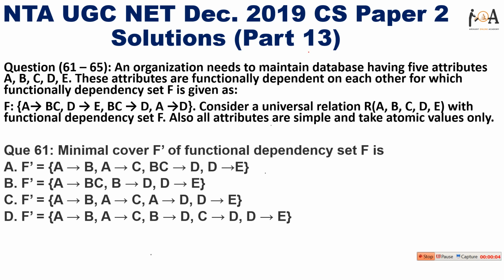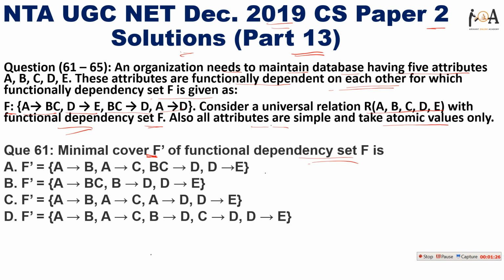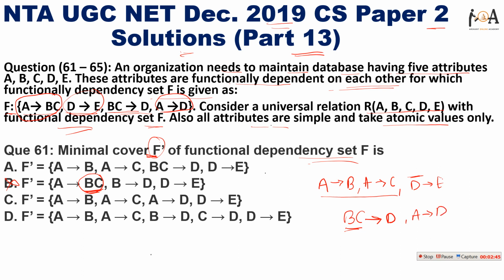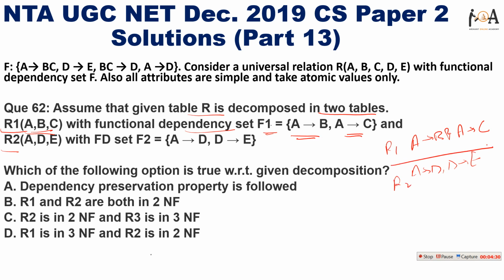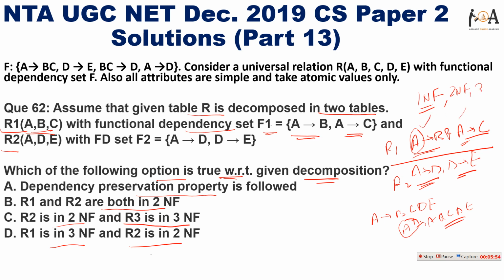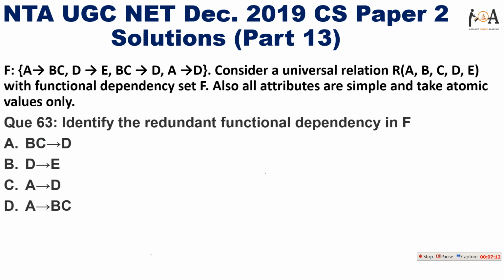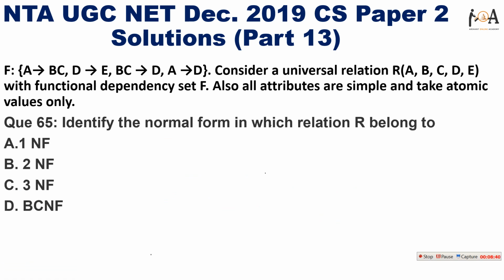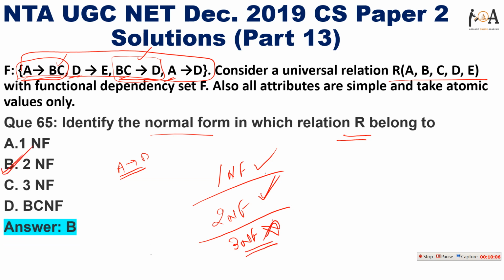UGC NET CS 2019 Paper 2 Complete Detailed Solutions Part 13 | Q61 - Q 65 | Computer Science Exams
UGC NET Nov 2019 Paper 2 Solutions In Detailed For Computer Science is here with part 13 that is from question 61 to question 65 ans you can see the solutions of first 60 questions here -